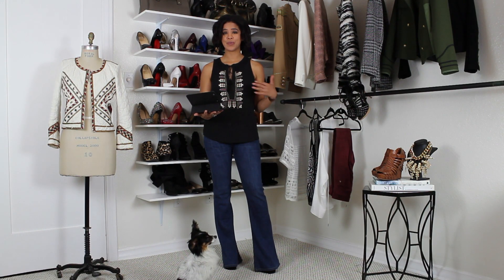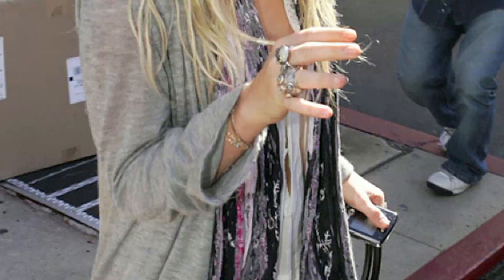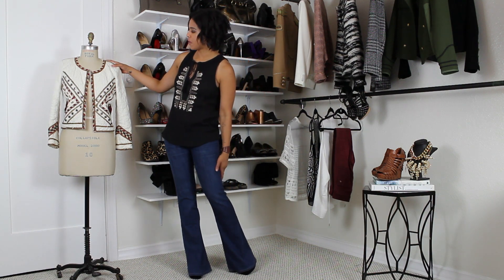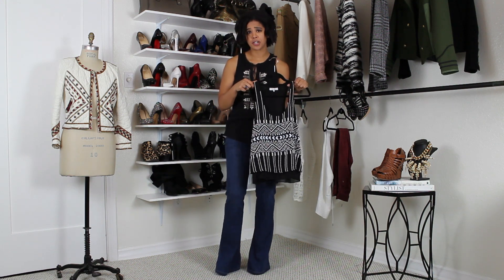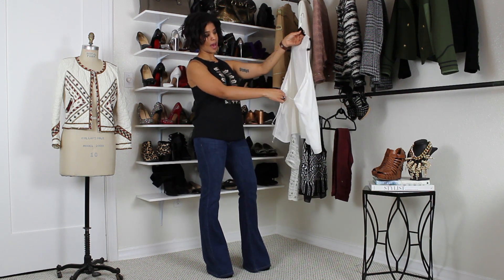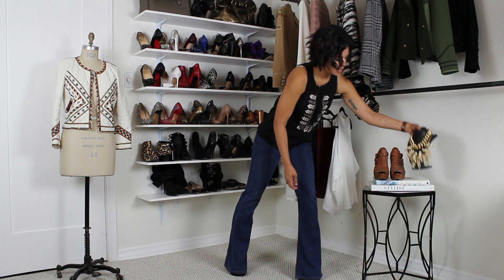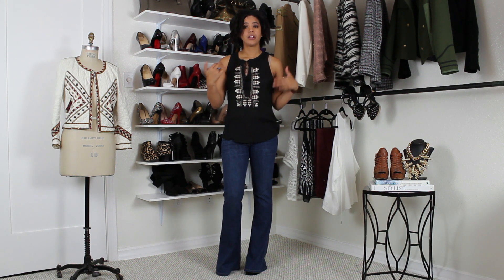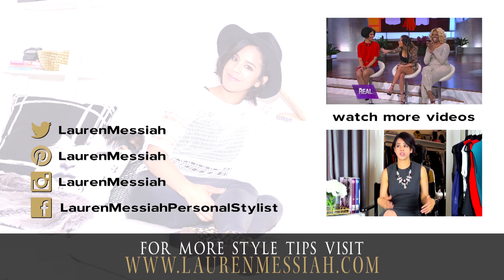Style Inspiration: Boho Babe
No matter what your style type is, you'll want to have your closet stocked with these items